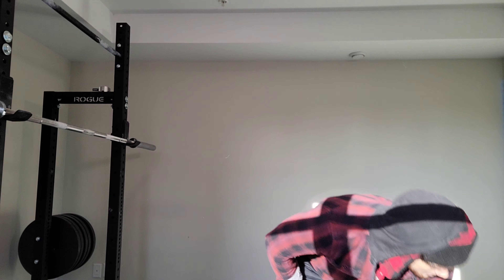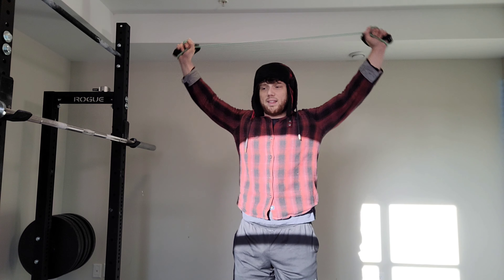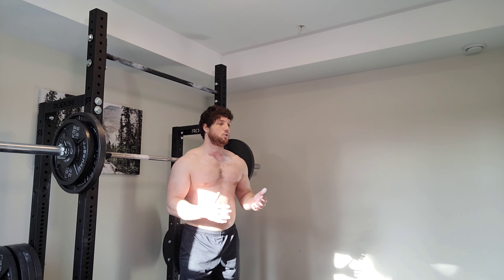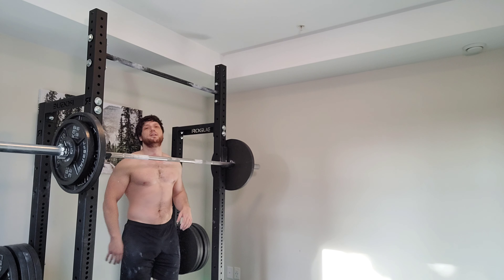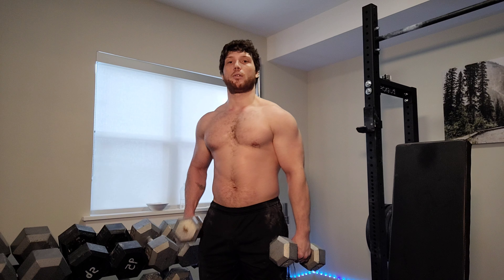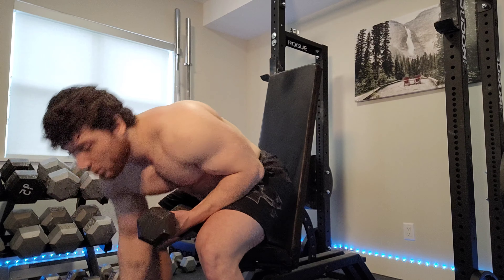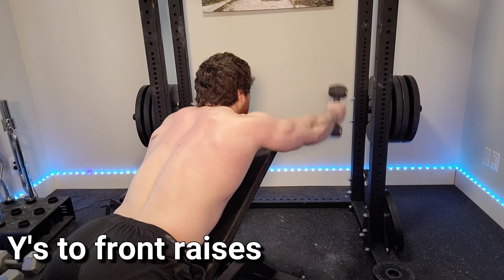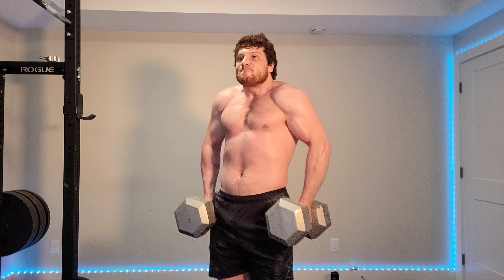Bodybuilding Shoulders & Traps Workout For SIZE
➢ Instagram lifting page(link to Onlyfans page is in my bio, I post my solo adult content)